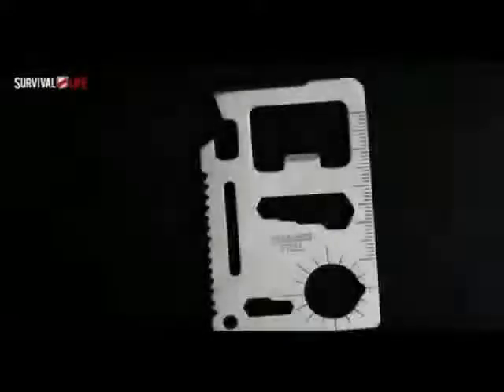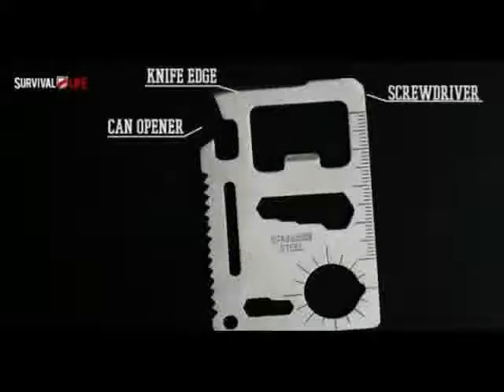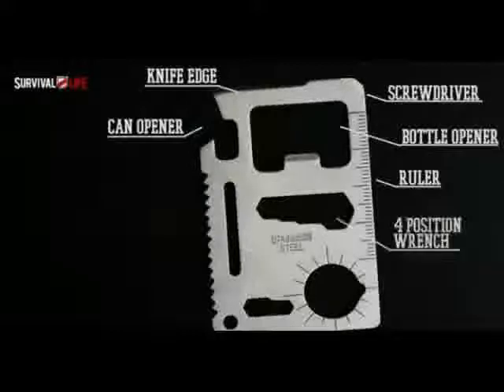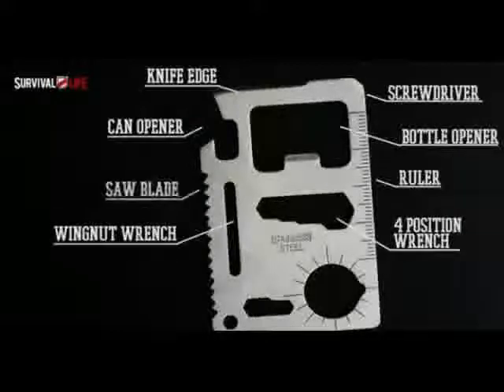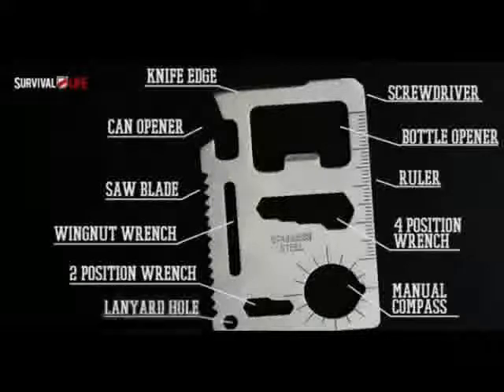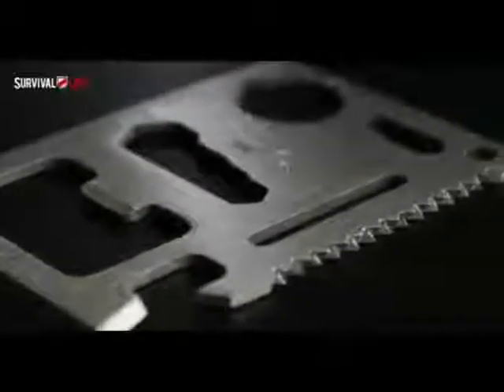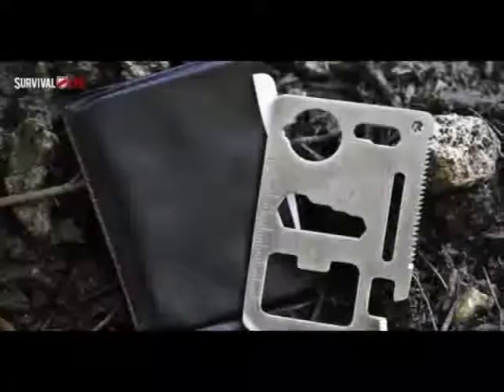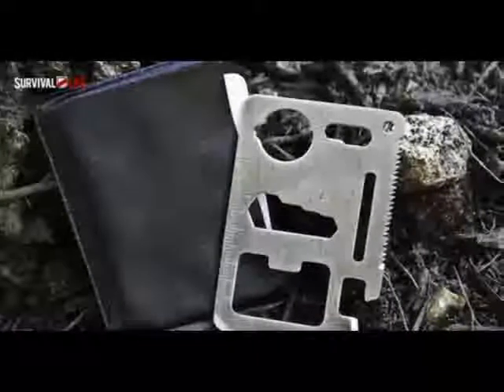Free 11 in 1 Survival Tool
- Free Survival Business Card Size Tool

This clever tool is an invaluable little gadget that fits in your wallet serves 11 cool functions. It is a...

Can Opener
Knife Edge
Slotted/Flathead Screwdriver
Ruler
Bottle Cap Opener
4 Position Wrench
Wingnut Wrench
Saw Blade
Direction Ancillary Indicator
2 Position Wrench
Keychain/Lanyard Hole

Grab one today to make sure that no matter where you are, you're always prepared for an emergency situation.